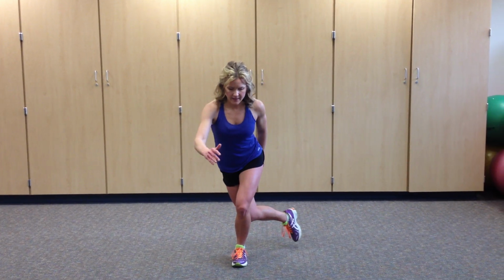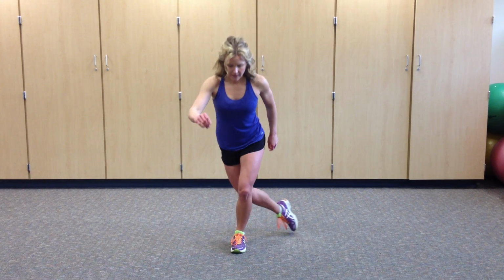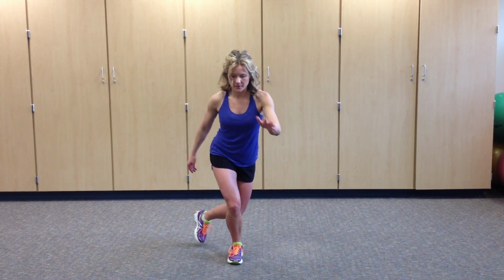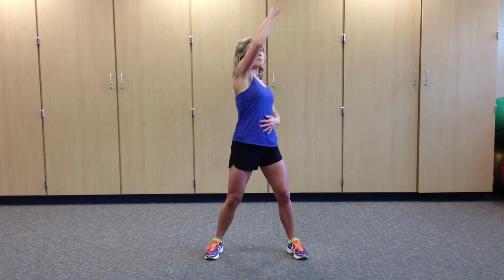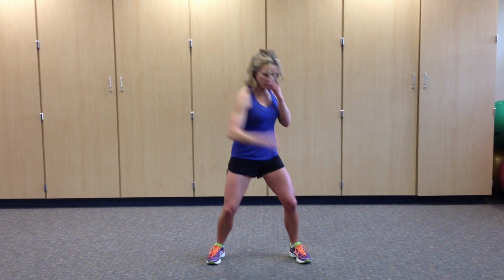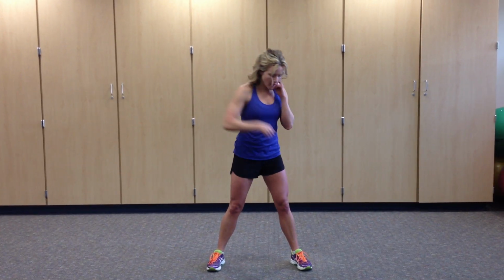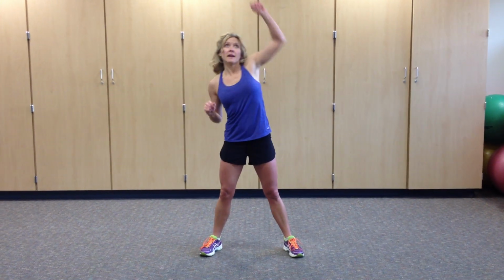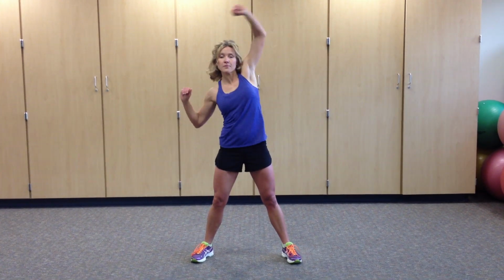Alive: Praise Pump and Punches: Modifications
demonstrates the modifications to the video, Alive: Praise Pump and Punches!